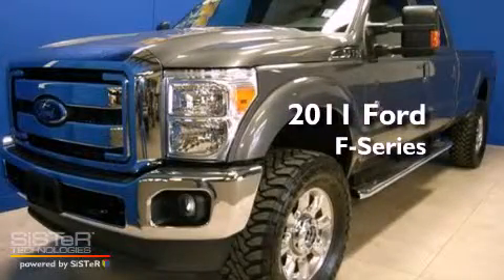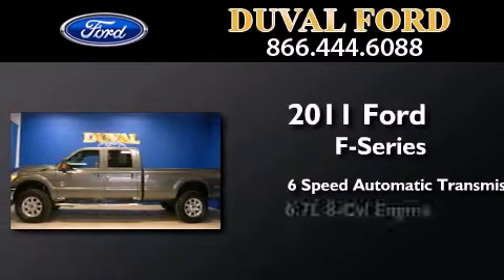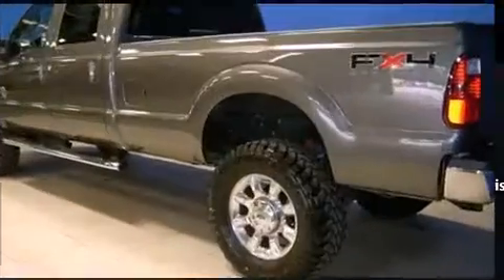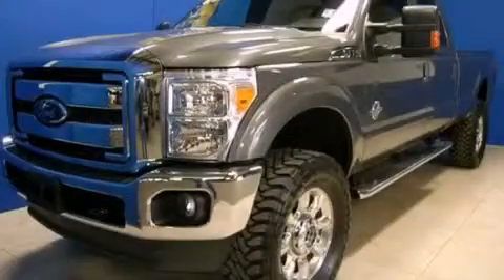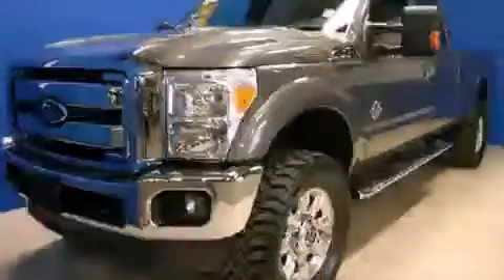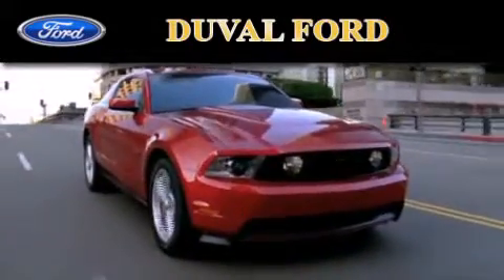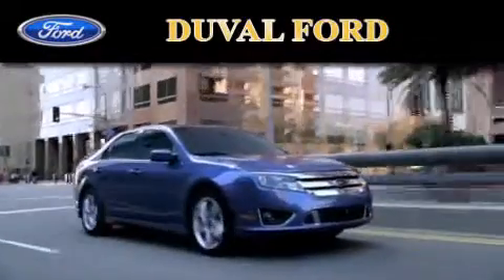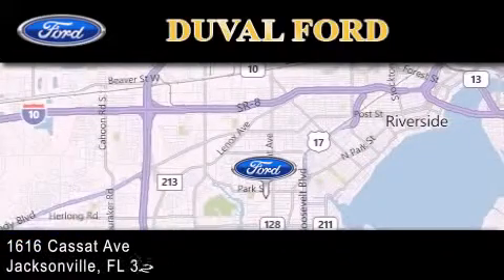2011 Ford F-350 Jacksonville FL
Year : 2011
 Make : Ford
 Model : F-Series
 Engine : 6.7L V8 Diesel
 Trans . : Automatic 6-Speed
 Exterior : Sterling Gray Metallic
 Miles : 18,000
 Interior : Black
 Stock : BEC66415